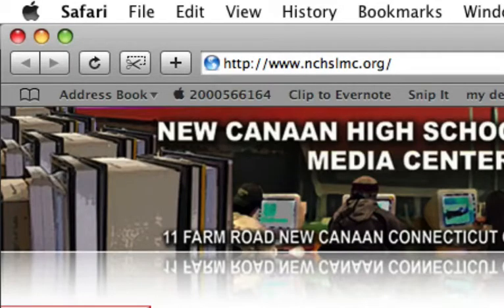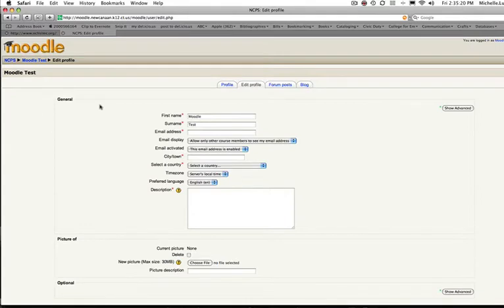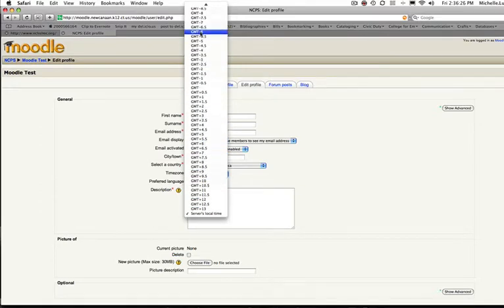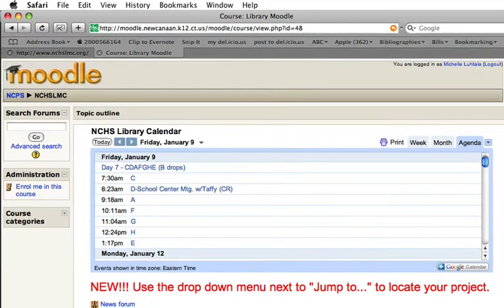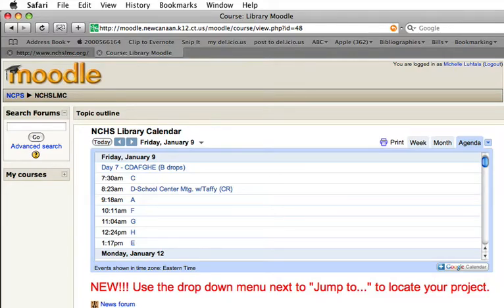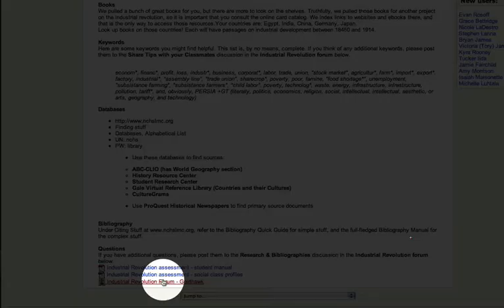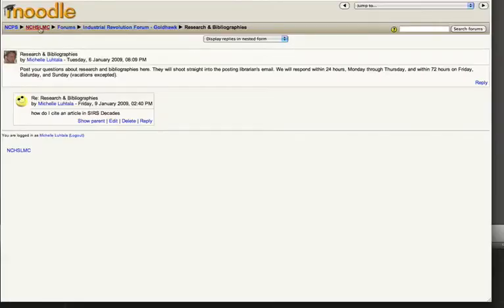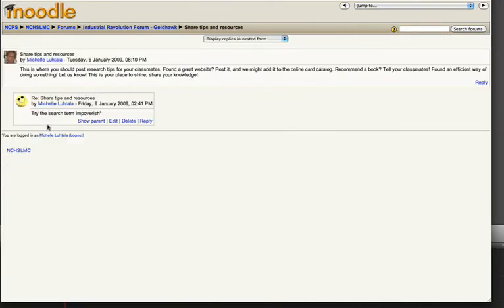Moodle Tutorial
This will walk users trough the steps required to log onto the New Canaan High School Library's Moodle for the first time. While designed for first-time users, students who are regular Moodle users, but are unfamiliar with the Library Moodle, may want to take a peek and jump ahead to the 2:50 minute mark. For students who can't find the Library Moodle, skip to the 2:35 minute mark.